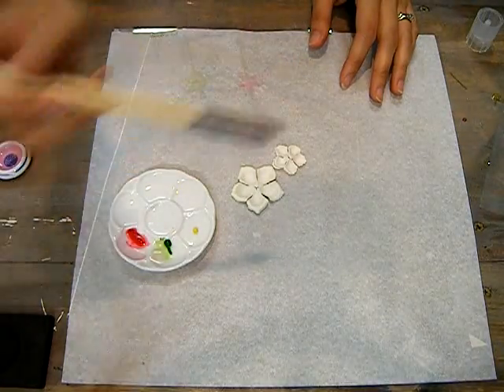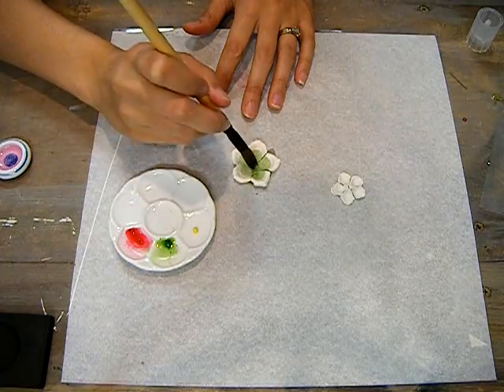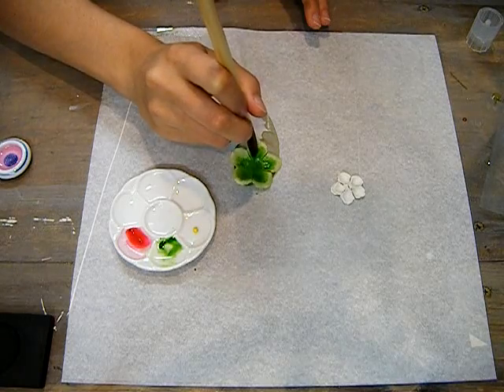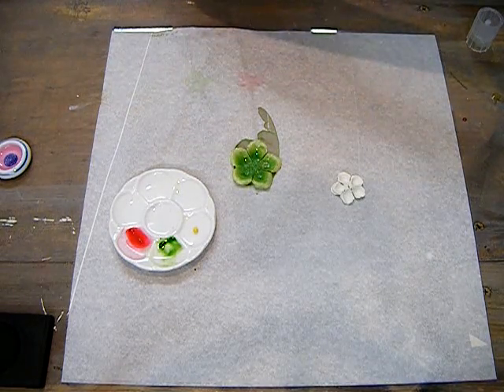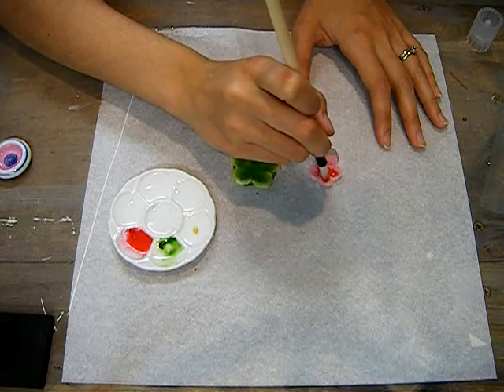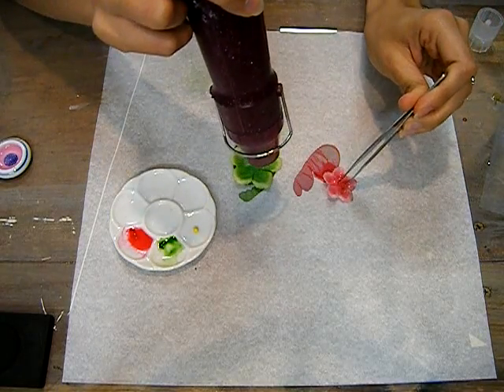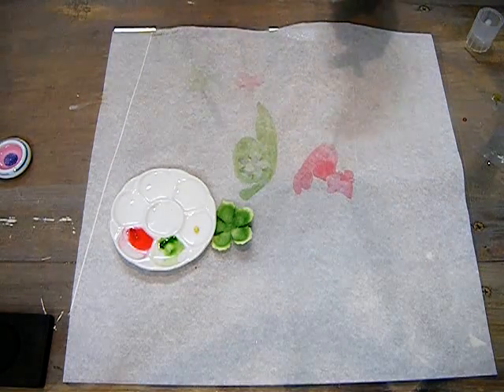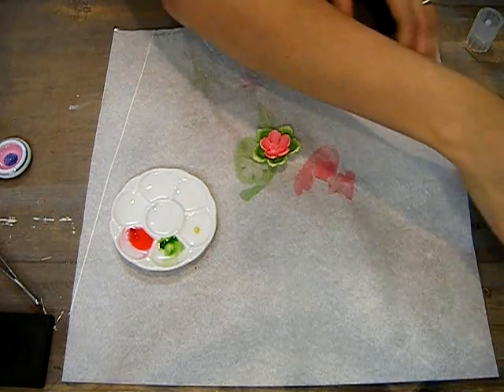Watercolor Prima Flowers with Marion Smith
Marion shares how she uses chinese watercolor paint to customize Prima flowers.